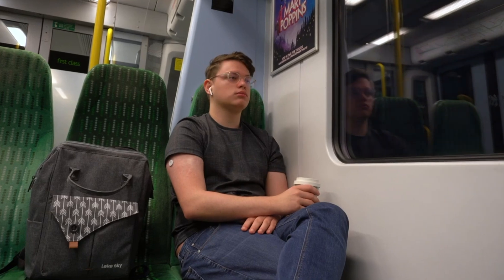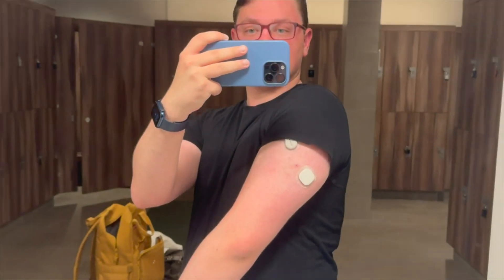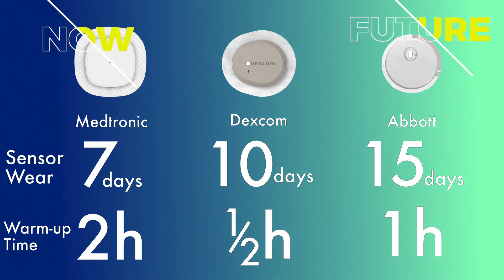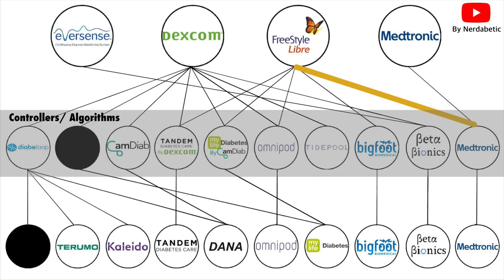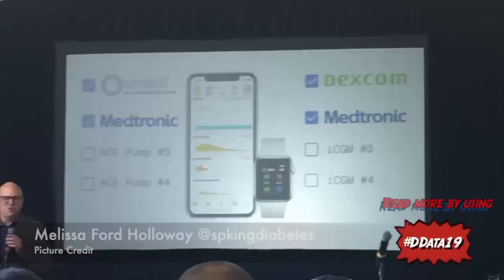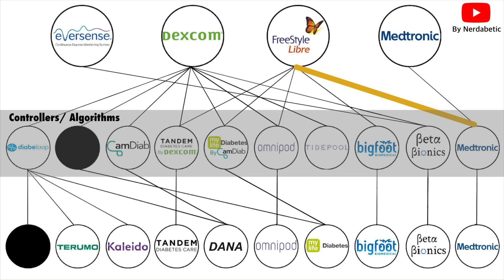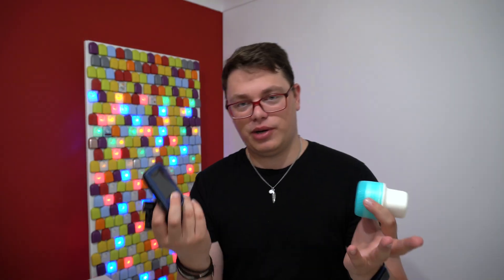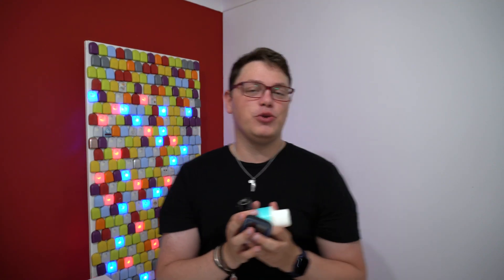Freestyle Libre 3 to work with Medtronic pumps- Everything you need to know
Huge news in the diabetes community- Freestyle Libre maker partners with Medtronic to create a customer Libre 3 sensor which will connect with Medtronic insulin pumps and SmartMDI system.